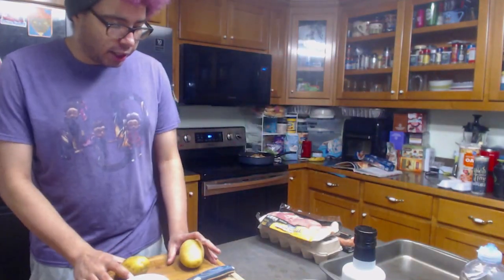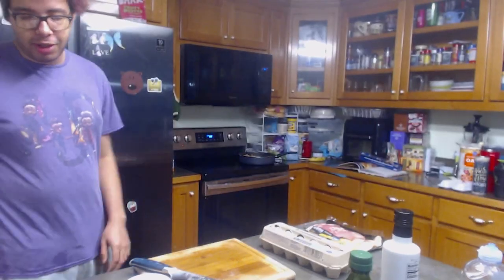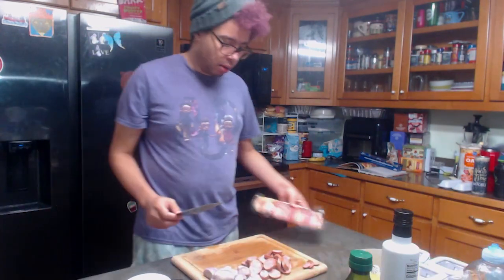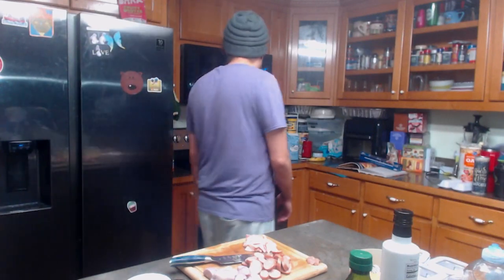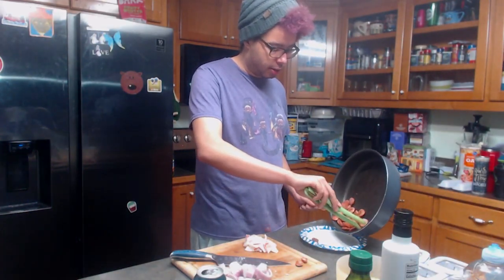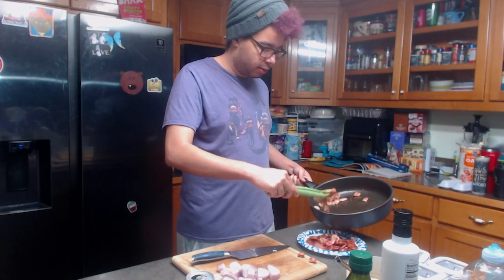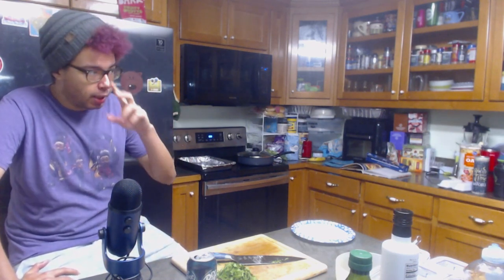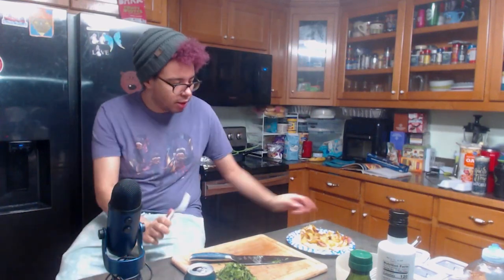Farmer's Breakfast From FFXIV - Muffn Cooking Club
A recipe from the Final Fantasy XIV Cookbook